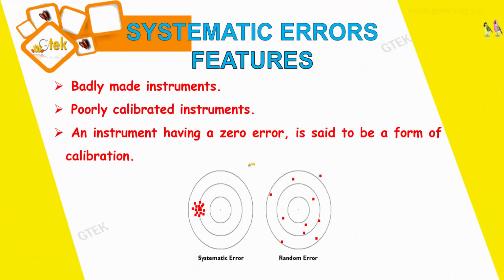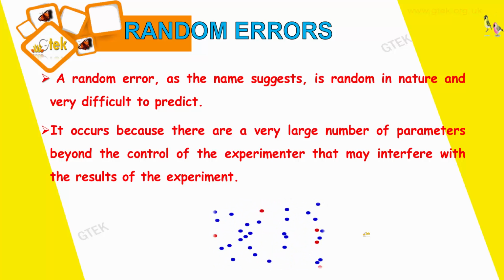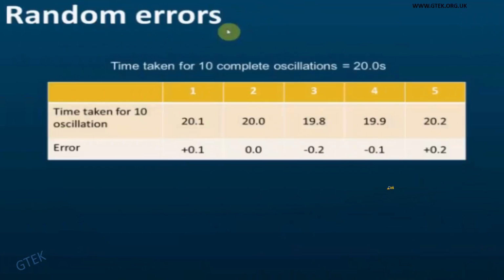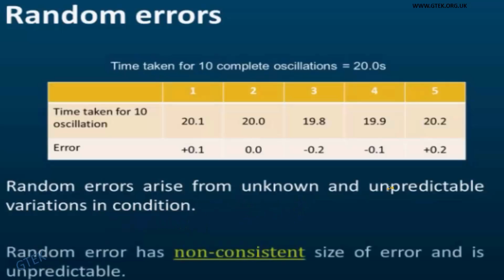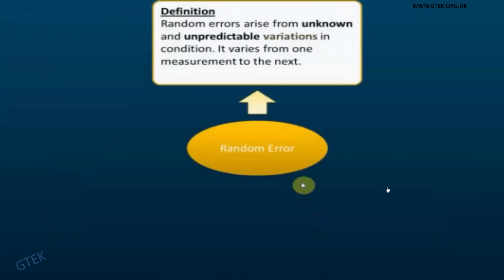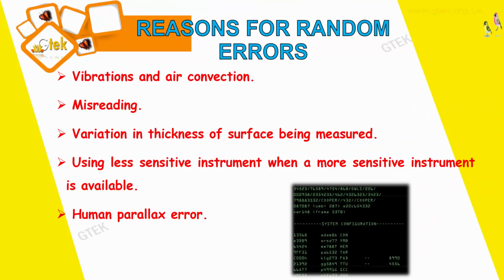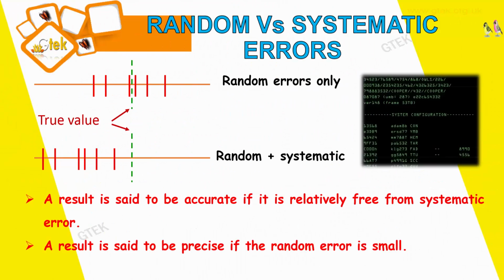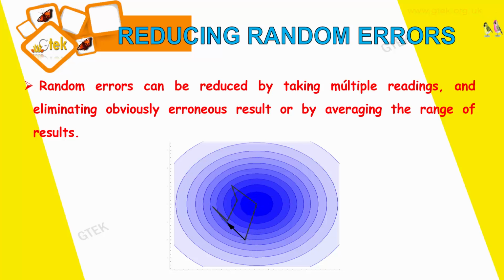Systematic Errors | CBSE Board Class 8 Physics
Systematic errors are errors associated with a flaw in the equipment or in the design of the experiment. Systematic errors cannot be estimated by repeating the experiment with the same equipment. Consider again the example of measuring an oscillation period with a stopwatch. Suppose that the stopwatch is running slow.